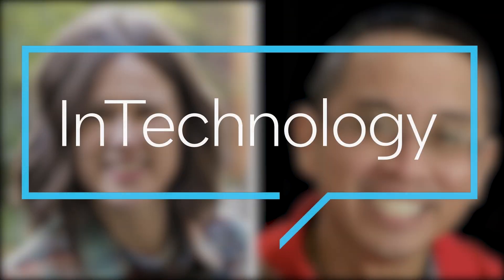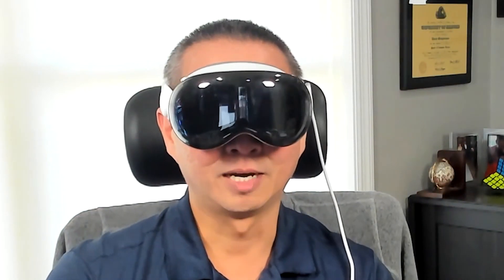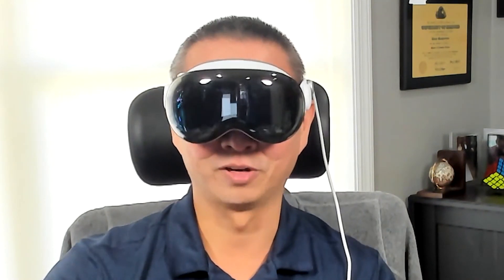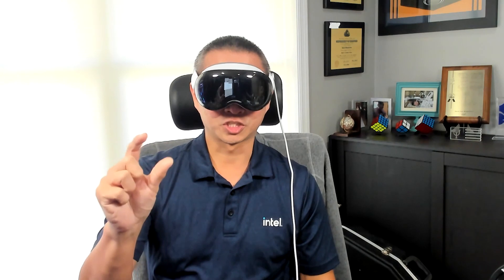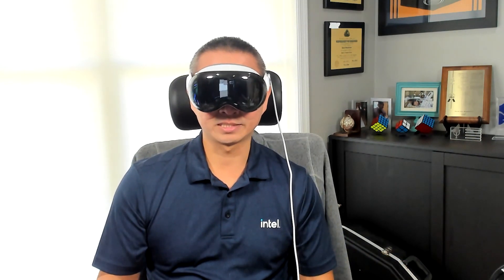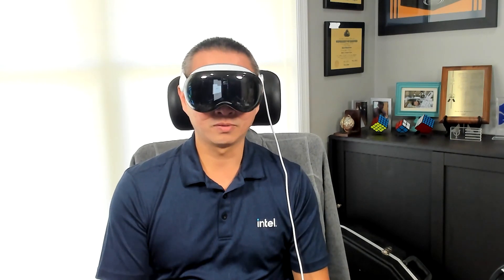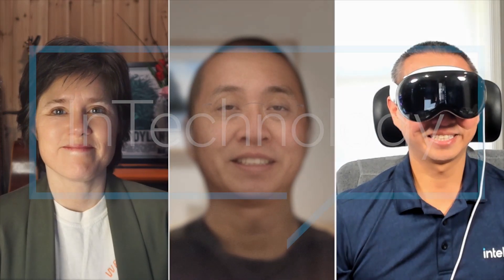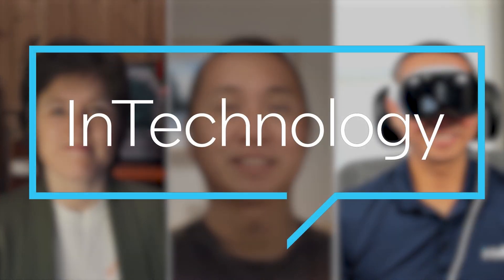Apple Vision Pro: Productivity Hack or Gimmick? | Intel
In this InTechnology video, Camille chats with Tony Mongkolsmai, Software Architect & Technical Evangelist at Intel and host of the Code Together podcast. He gives his takes on the Apple Vision Pro after using it in various settings for a few days, plus the future potential he sees for these types of headsets.

The views and opinions expressed are those of the guests and author and do not necessarily reflect the official policy or position of Intel Corporation.

If you are interested in emerging threats, new technologies, or best tips and practices in cybersecurity, please follow the InTechnology podcast on your favorite podcast platforms.